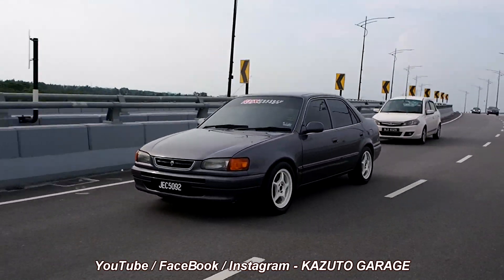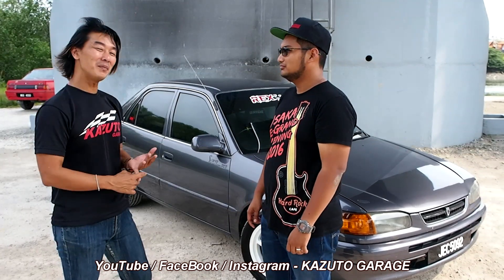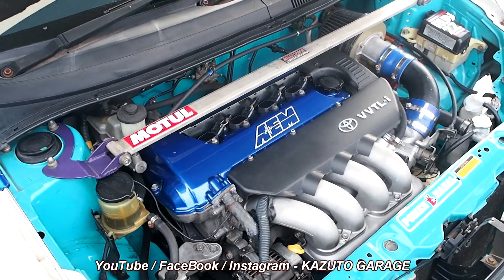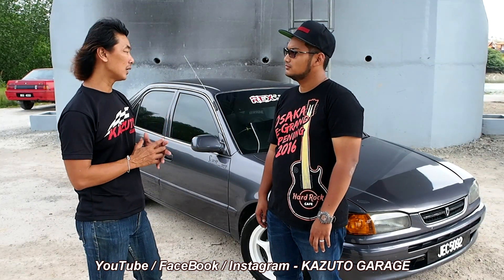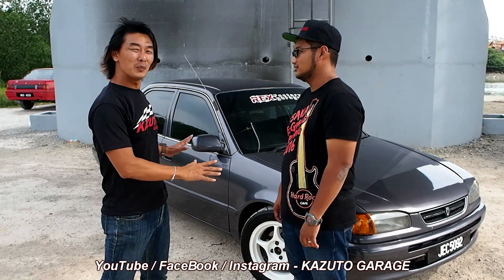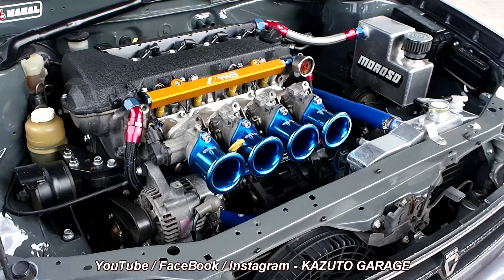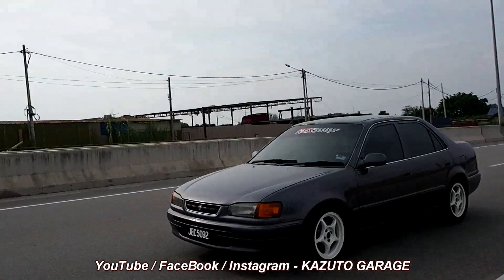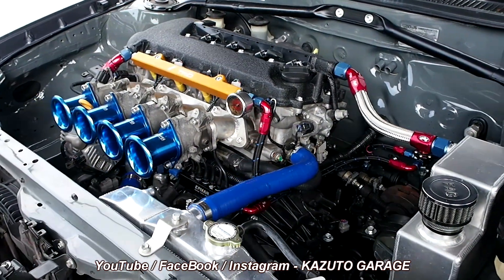Corolla with 2ZZ 6 Speed swap - Kazuto Soon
In the recent Kazuto Garage Channel I host & test this Toyota Corolla with a 2ZZ Engine swap, so exited during the test drive & the exhaust are extremely cool

this is the short video from the complete video, but you can watch the full review in kazuto Garage Channel in Youtube -